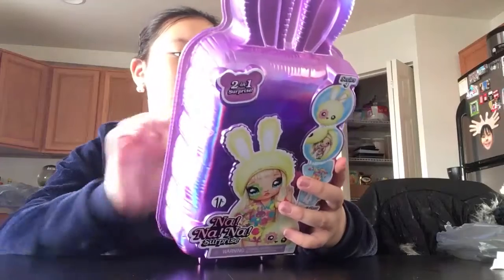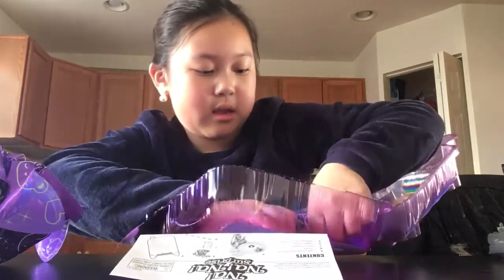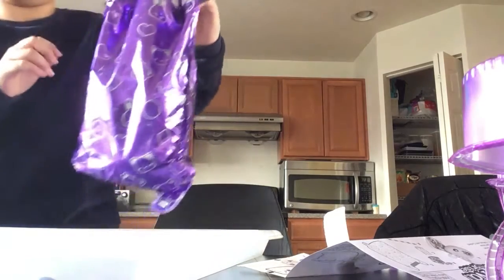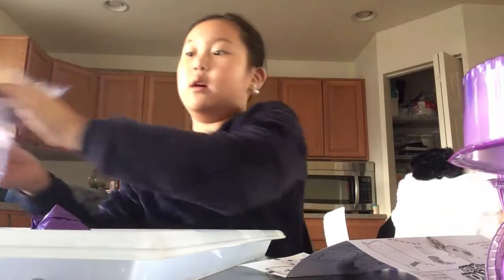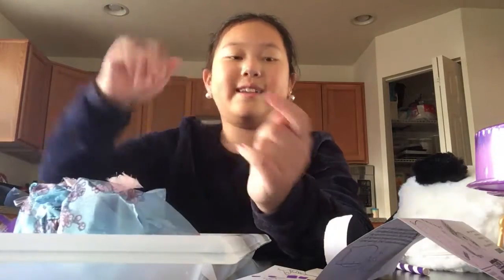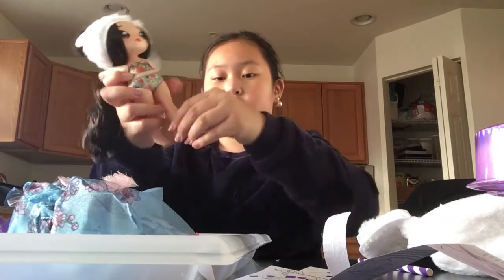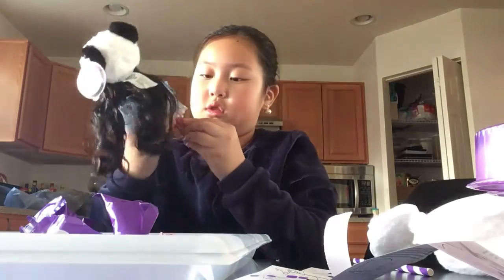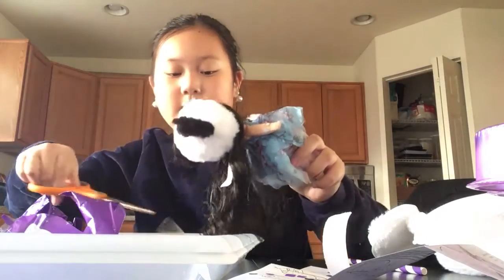Na Na Na Doll Unboxing